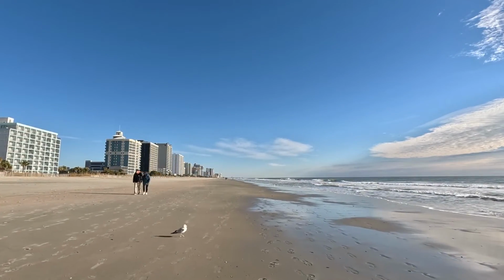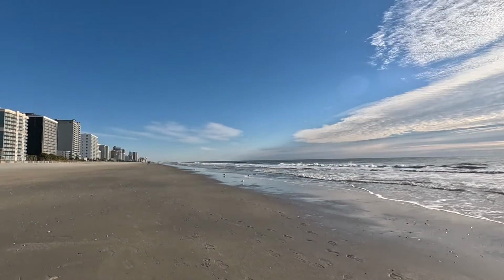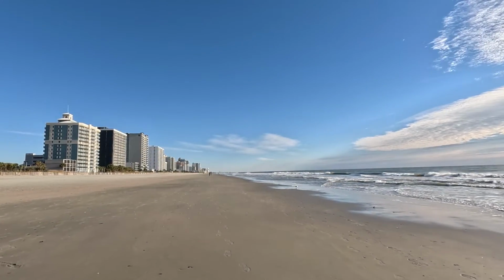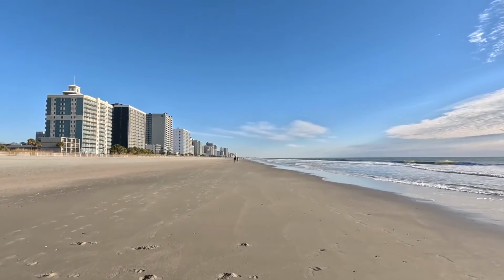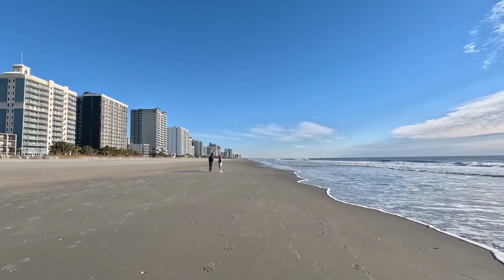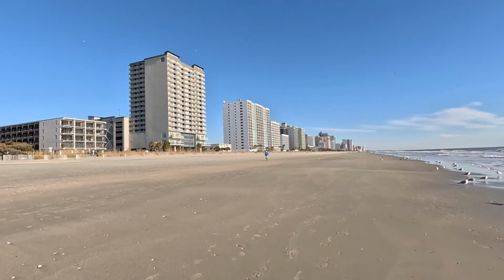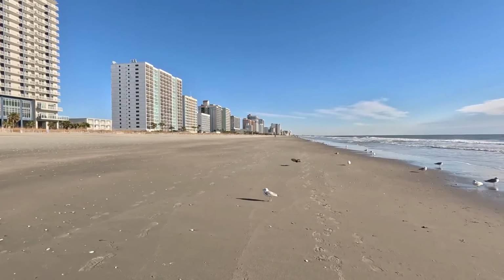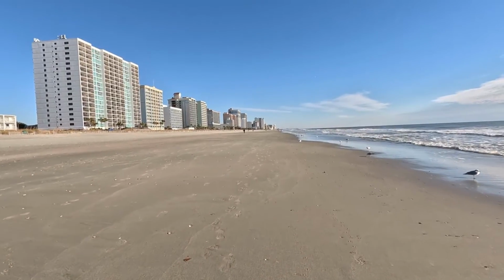What's Myrtle Beach Like in January? What's Open & Crowd Levels?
What's Myrtle Beach like in January? Find out what Myrtle Beach, South Carolina January crowds are really like & what is open in the off season. We take you on a walk down the beach on the South end of hotel row on the main strip just off Ocean Boulevard on the Grand Strand. We show you what Myrtle Beach really looks like as far as crowds and we talk about the weather, hotel deals, and other considerations when traveling to Myrtle Beach in the winter. We hope this video helps you plan your next Myrtle Beach, SC family vacation!